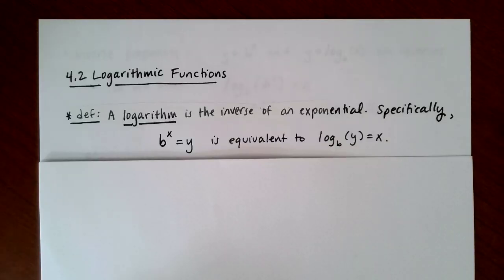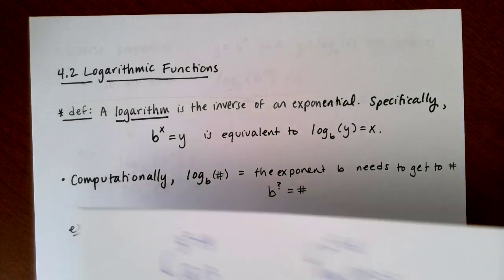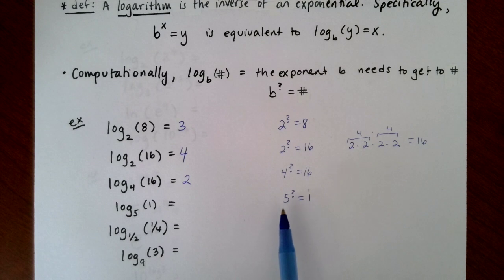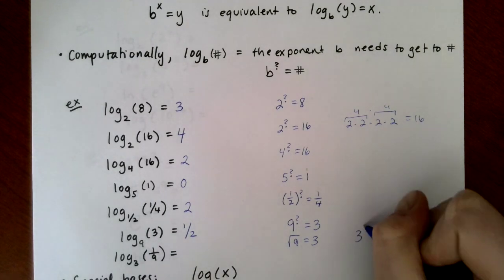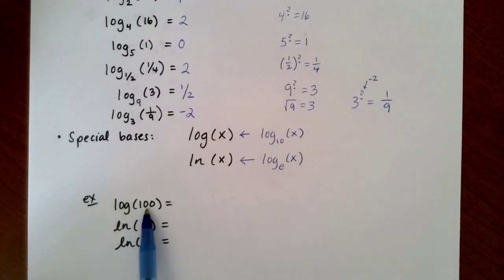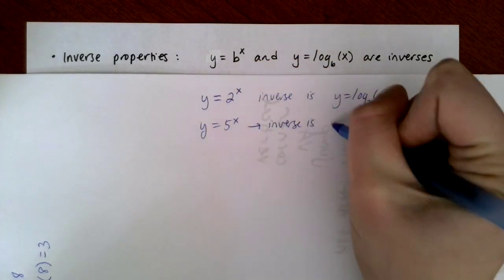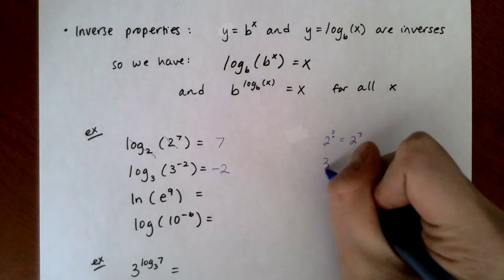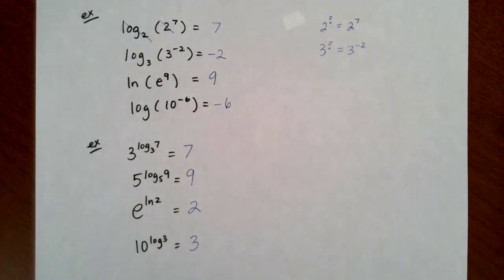MATH1055 Intro to 4.2 Logarithmic Functions